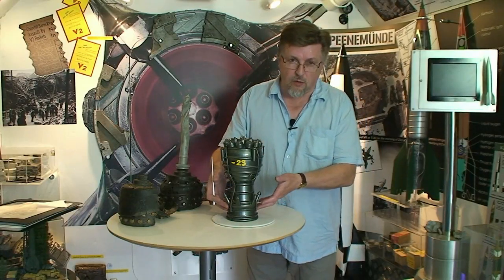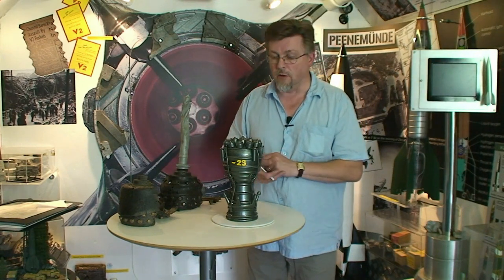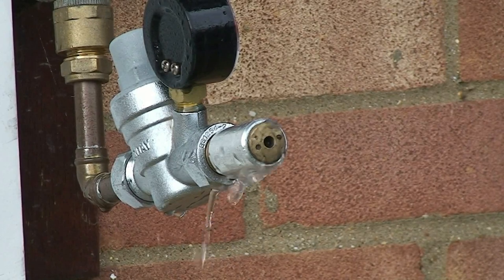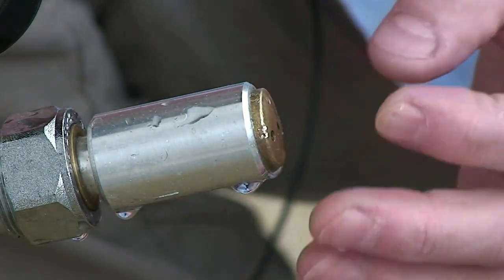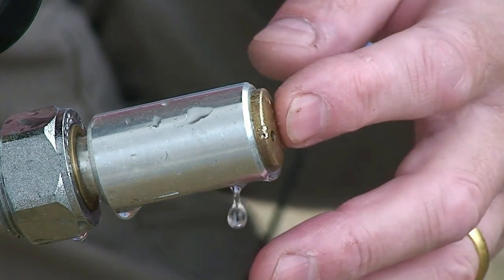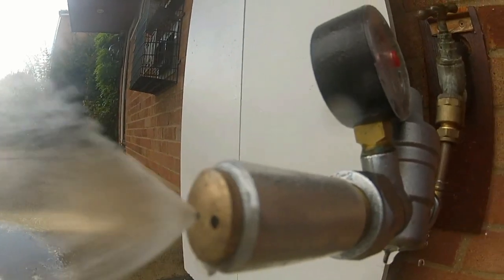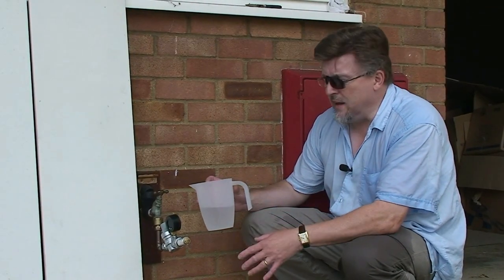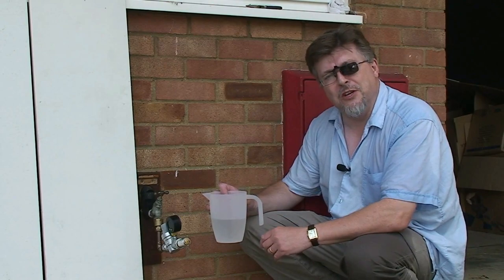A4 / V2 Rocket in detail: fuel and oxygen injectors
A closer look at the propellent injector nozzles used on the A4 / V2 rocket - the world's first ballistic missile and progenitor of all space exploration rockets. Presented by Robert J Dalby FRAS

For more information on the technology and history of the A4-V2 missile visit our

Produced by DB Video Services for Astronomy and Nature TV